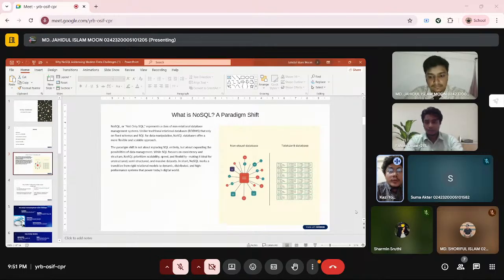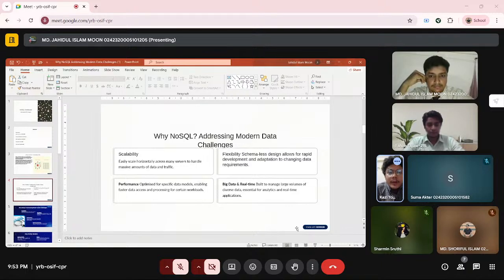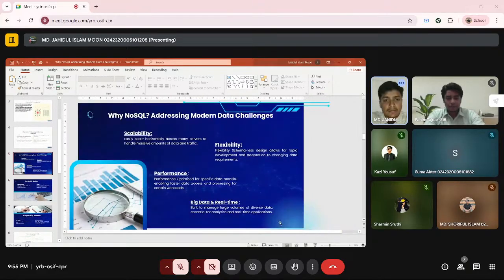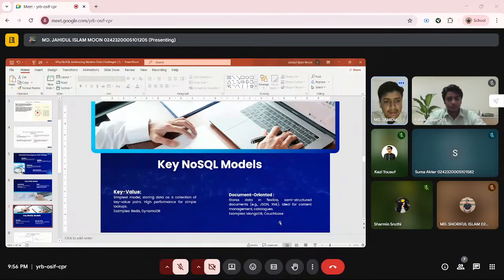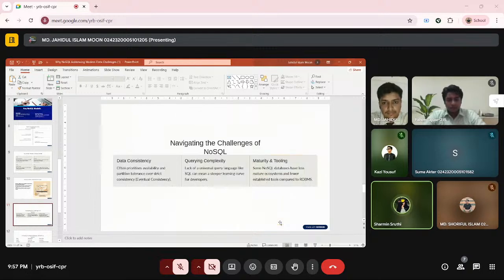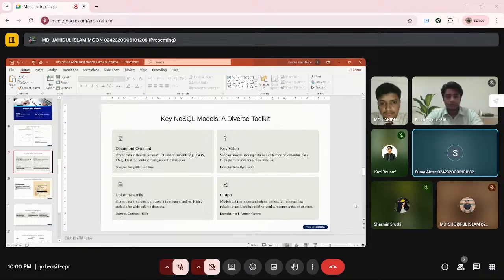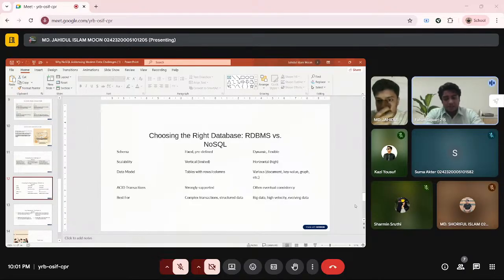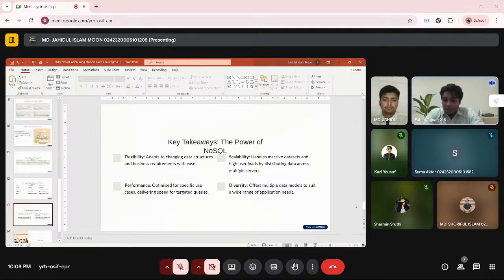DIU || Database management system || Group presentation|| BATCH CSE-232